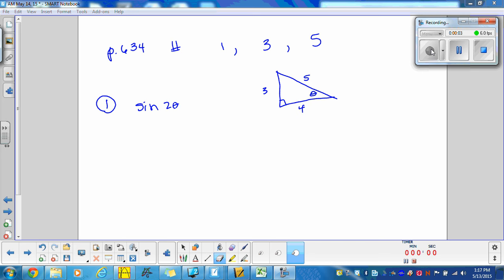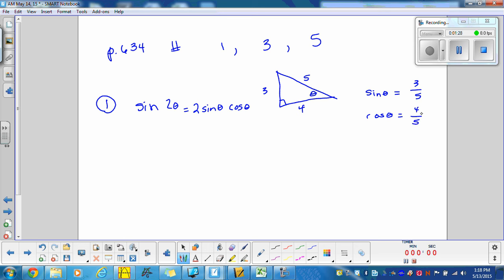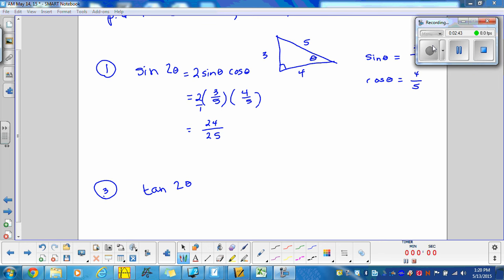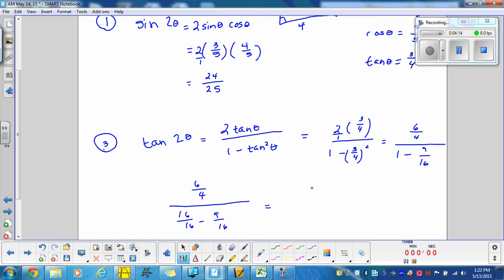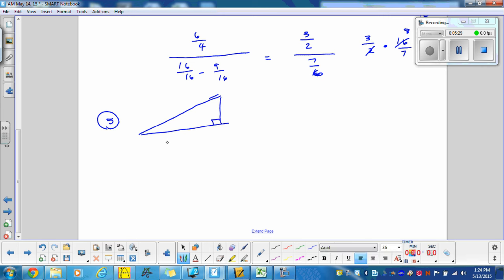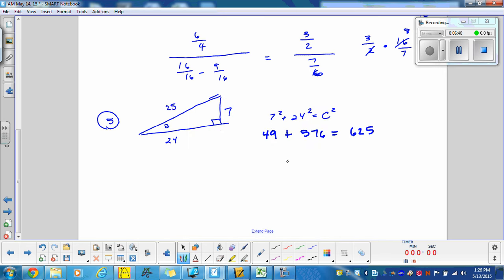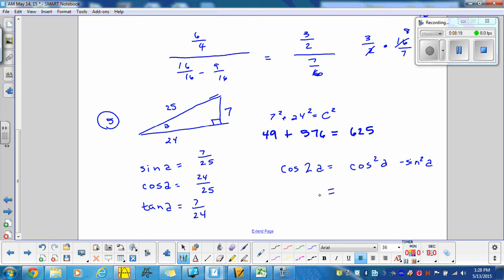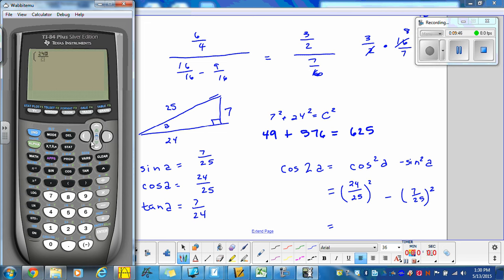p 634 # 1, 3, 5